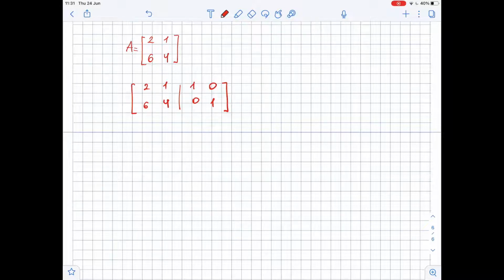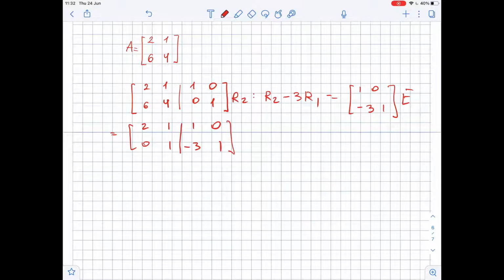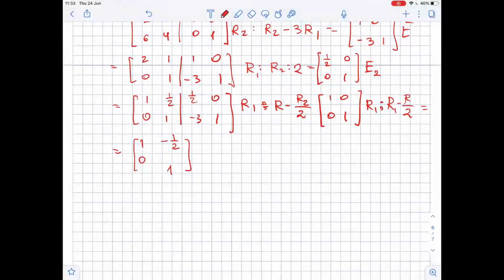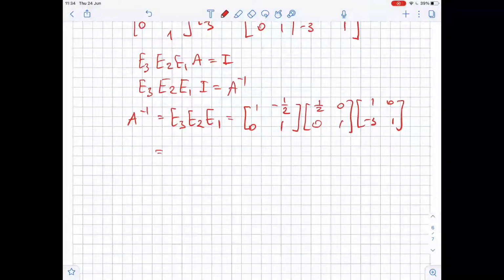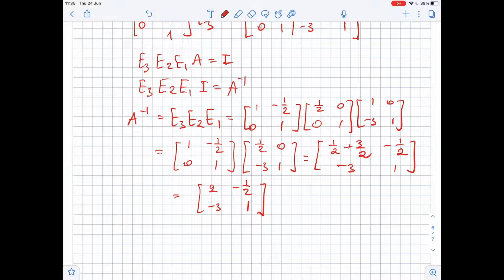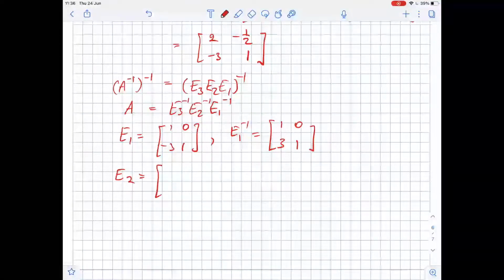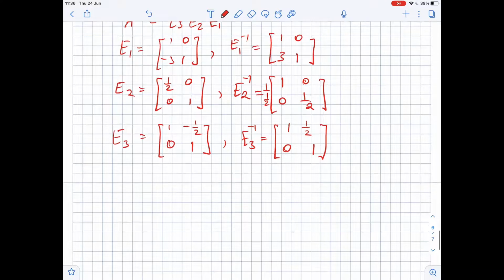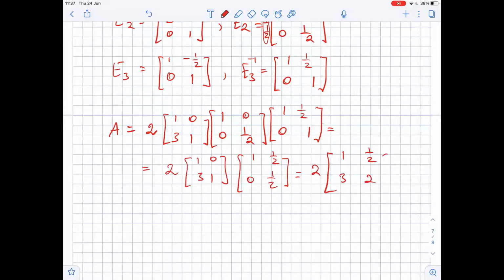Let A=\begin{pmatrix}2 &1 \\6 & 4 \end{pmatrix}a) Express A^{-1} as a product of ... | Plainmath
Solution to Calculus and Analysis question: Let A=\begin{pmatrix}2 &1 \\6 & 4 \end{pmatrix}
a) Express A^{-1} as a product of elementary matrices
b) Express A as a product of elementary matrices